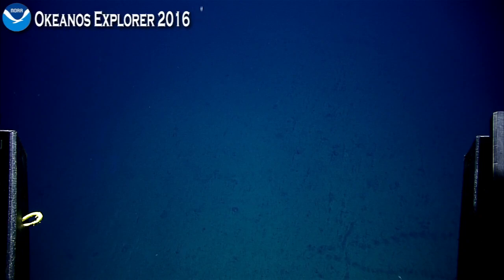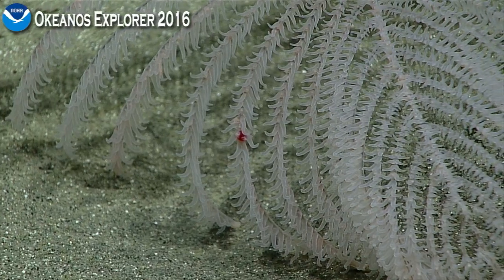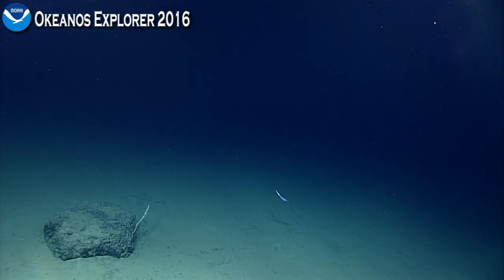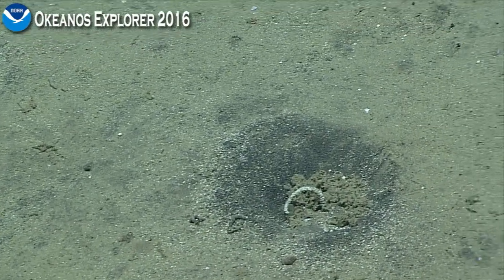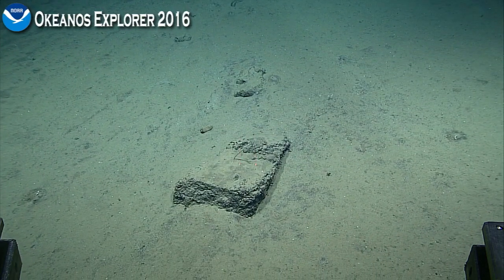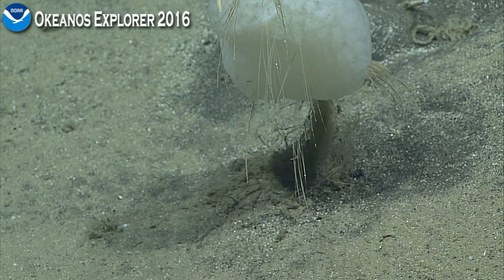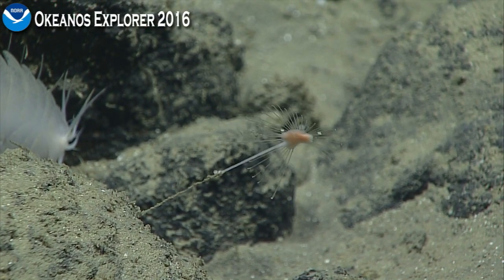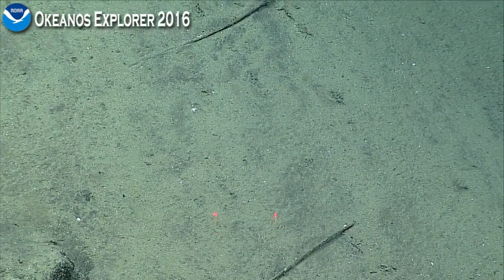EX1605L3 Dive 14 Jul 01 2016 Hour 1 Bottom Okeanos Explorer ROV Dive